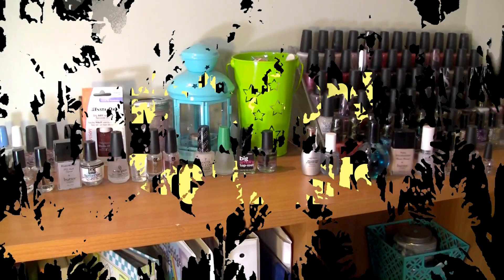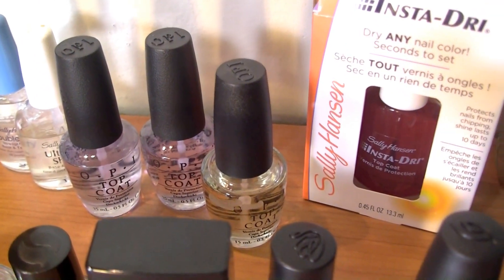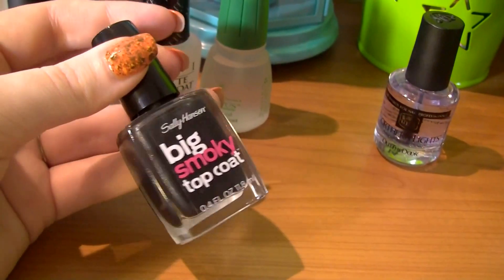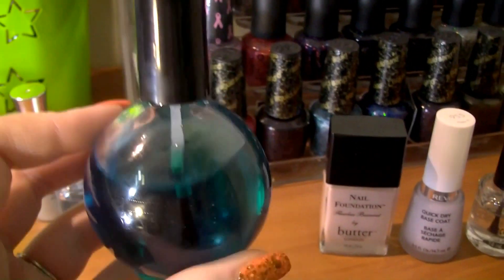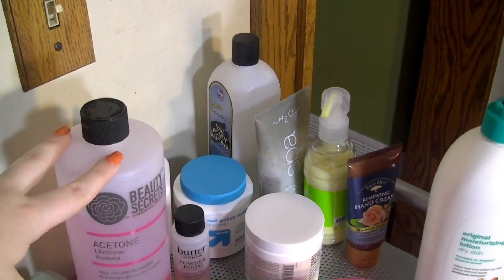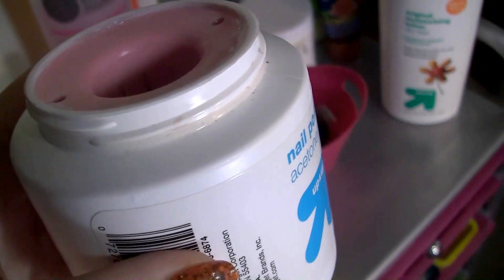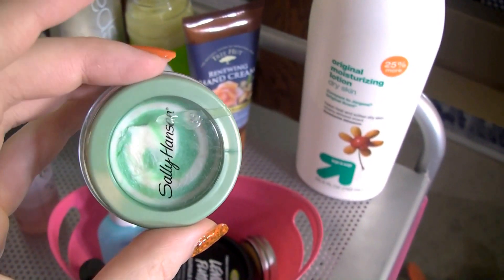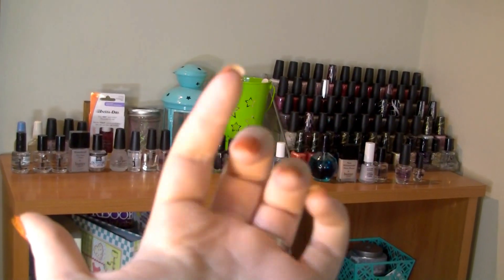Nail & Hand Treatments Collection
ON MY NAILS:
Wet n Wild Wild Shine Cursed (orange jelly)
Formula X For Sephora Meteoric (glitter)

Nail & Hand Treatments

FTC: Everything shown in this video was purchased with my own money. All opinions are my own and honest.